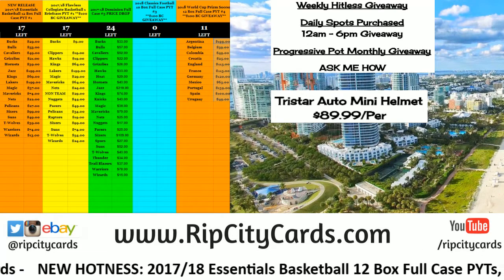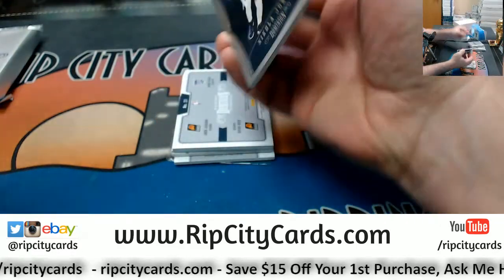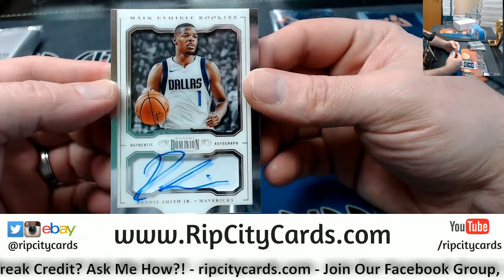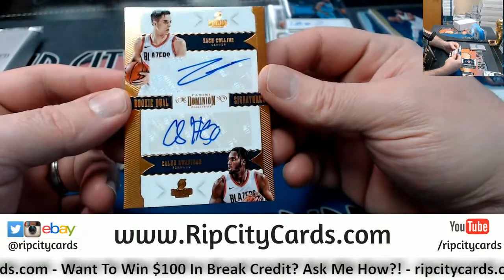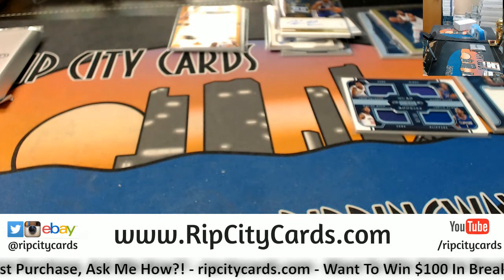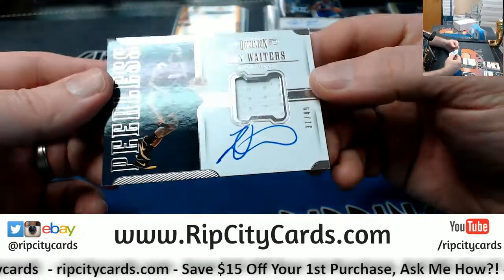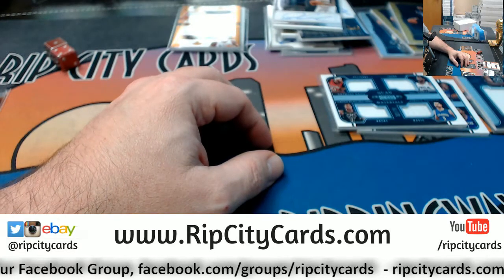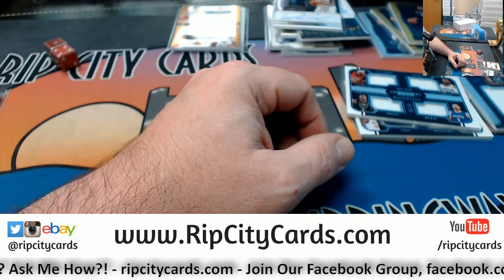2017 18 Dominion Basketball 3 Box #10 EBAY